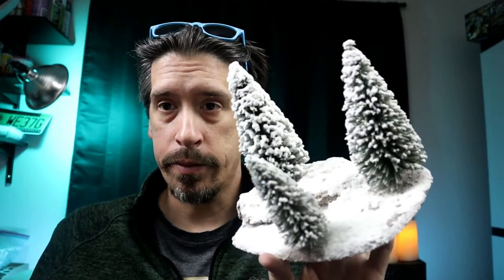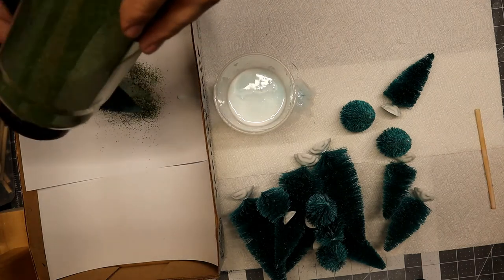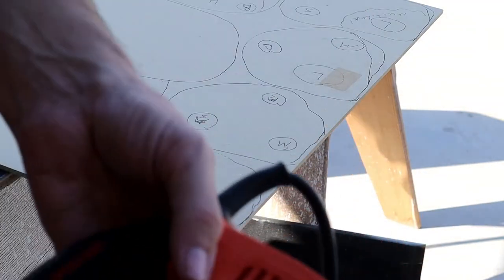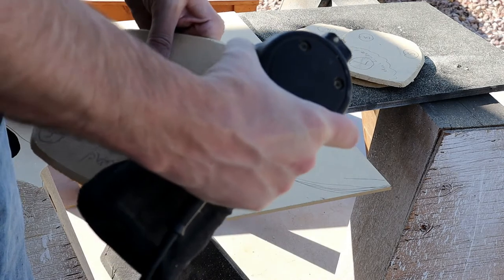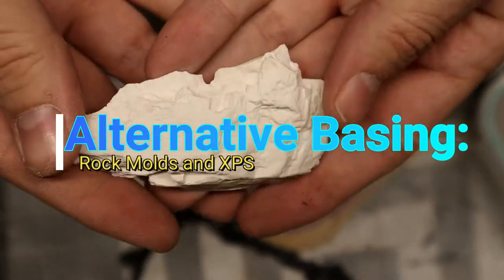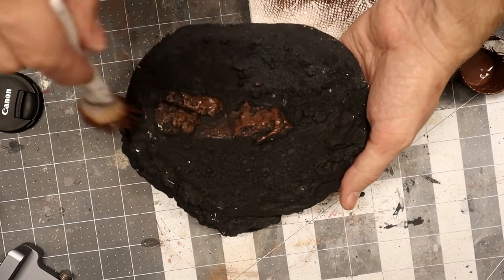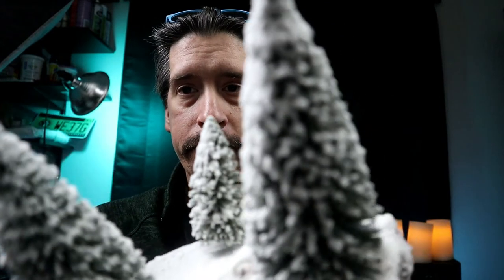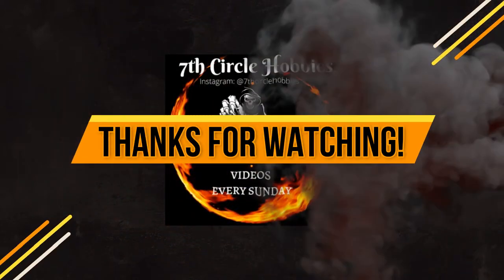Frostgrave Terrain Tutorial: Realistic Snow Trees Terrain Tutorial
In this snow themed terrain tutorial, I'll show you five different techniques to transform your cheap model trees into awesome snow terrain for Frostgrave. Snow terrain can be difficult to get right, but make sure you watch to the end to find out some easy snow techniques that are great for your frostgrave, dnd, warhammer, or mordheim games.

This video owes a debt of gratitude to Black Magic Craft. His videos inspired this build and you should definitely check him out and support his channel if you are not already.

Chapters
00:00 Intro
0:15 Cleaning and Prepping the Trees
1:17 Flocking with Fine Turf
3:10 Making the Tree Base
4:38 Cutting and Prepping MDF Board
6:43 Prepping Tree Bases + Ground Texture
7:23 Woodland Scenic Rockmolds and XPS Hills
8:26 Painting the Base
11:31 SnoFlock! Watch this chapter if nothing else!
13:00 Final Thoughts and alternate snow tree tips

Materials Needed:
MDF Board (or foamcore or even thick cardboard!)
Cheap xmas village trees. I got mine from Hobby Lobby
SnoFlock The Original Premium Self-Adhesive Snow Flock Powder with ShimmerSpec | Exclusive Formula (THE AWESOMESAUCE OF THE BUILD!!!)
Cheap Spray bottle and H20
Craft paints